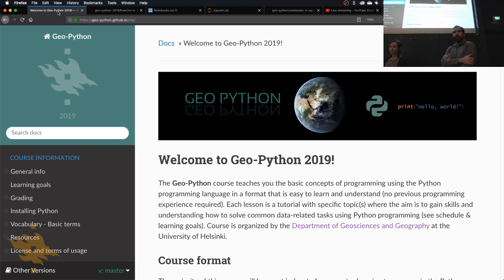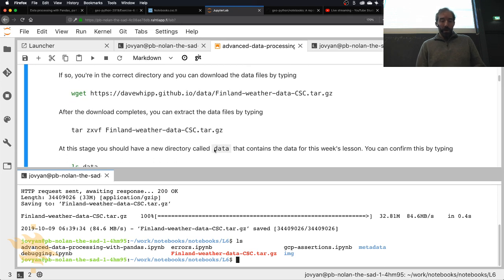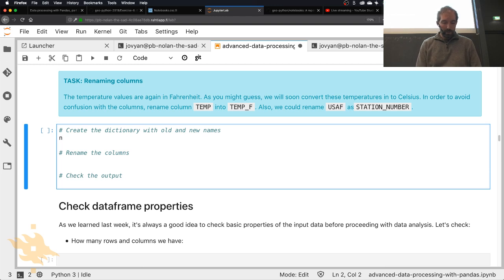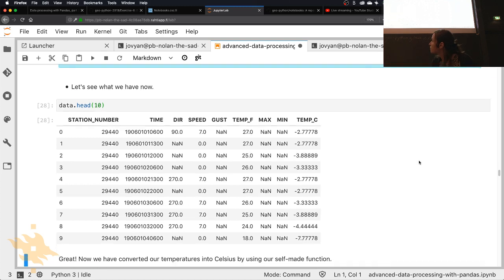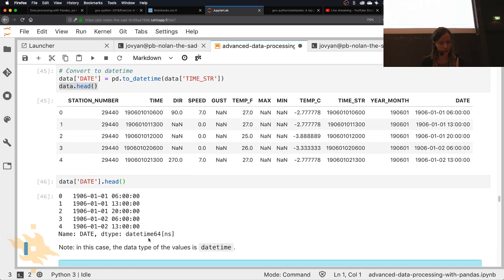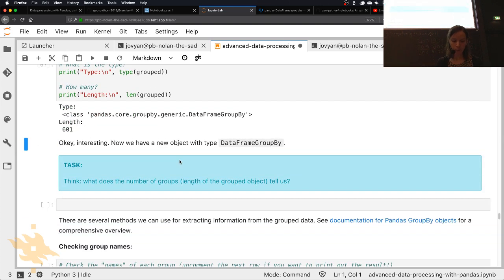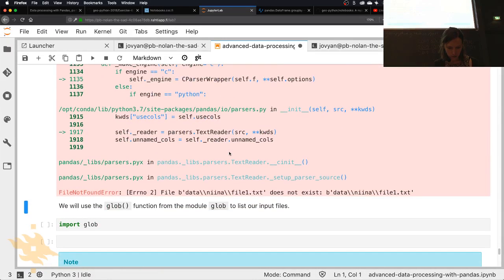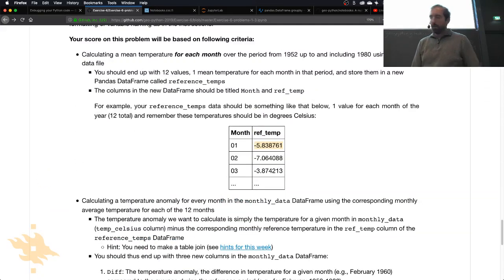Geo-Python Lesson 6 - Data analysis with Pandas II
Screencast and lecture for Lesson 6 of the Geo-Python course at the University of Helsinki.